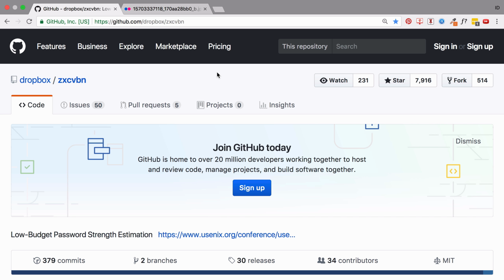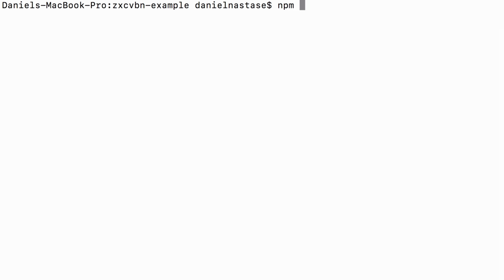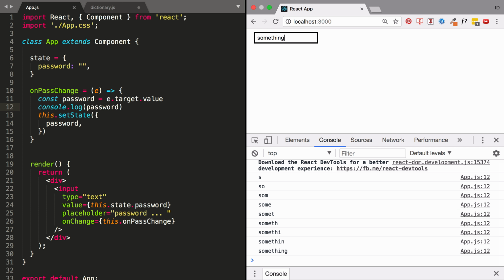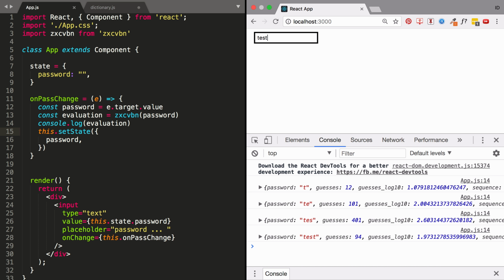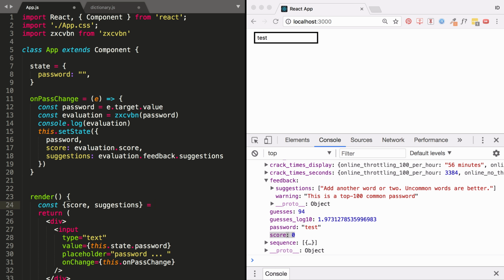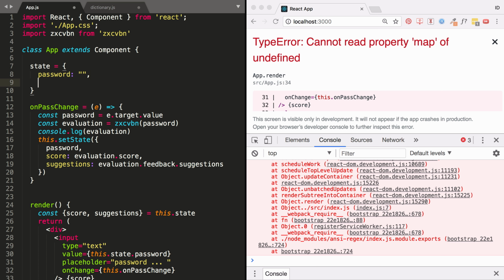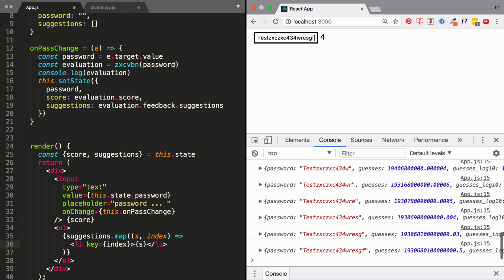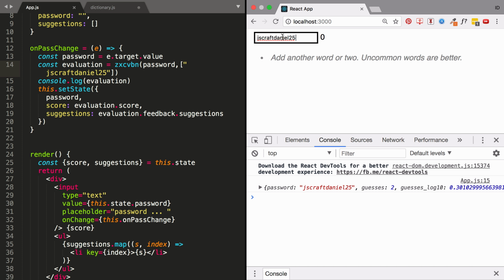How to build a React password checker with ZXCVBN